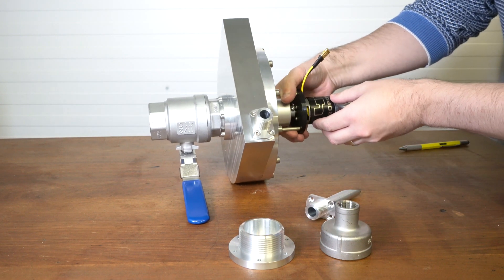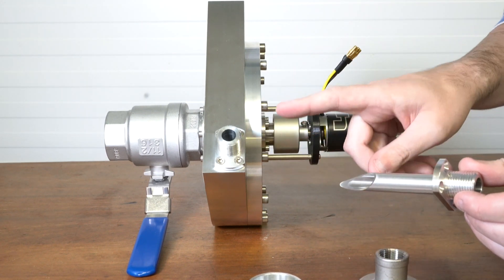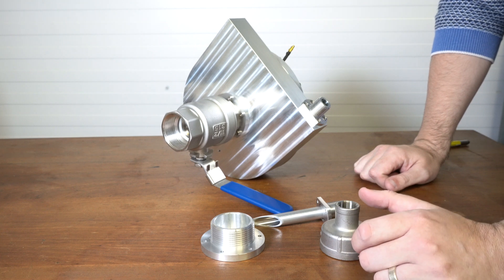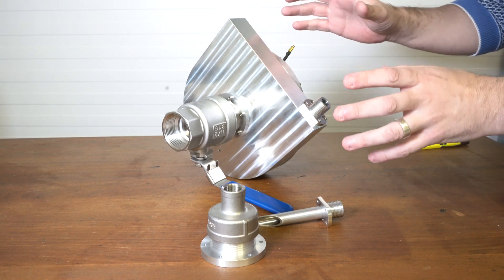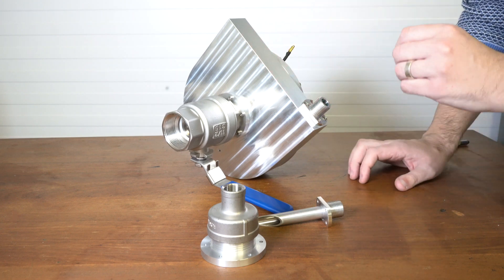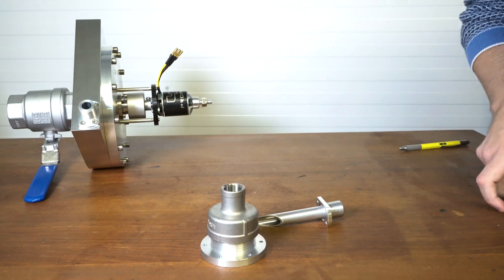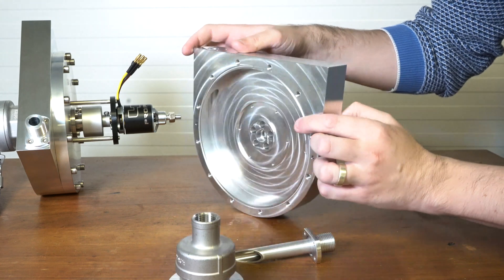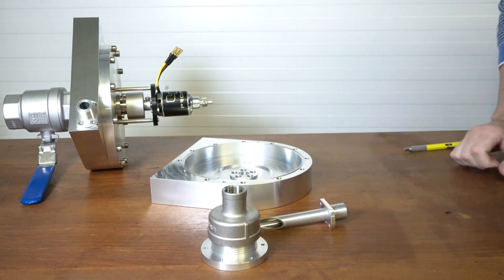Tesla Turbine - MK4 Update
Tesla turbines have been around for 100 years but they are still not widely used. We created our first Tesla turbine in 2005. 17 years ago! It was the first Tesla turbine that could be purchase off-the-shelf and ready to go.

This is our 4th version the Mk4. More power, perfect seals, improved performance, wide number of uses. Can be used with water, hot gasses, compressed air and steam.

Mk1 - First off-the-shelf Tesla Turbine that you could buy
MK2 - Metal version which could handle higher pressures.
Mk3 - Another metal version will seals (but needed to be adapted to your application). Higher efficiency.
Mk4 - On sale sooon.